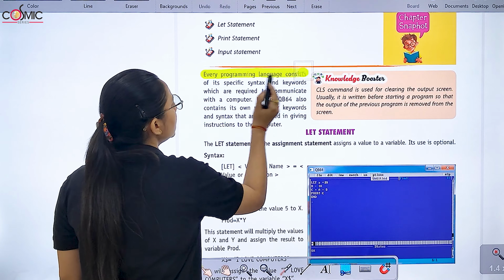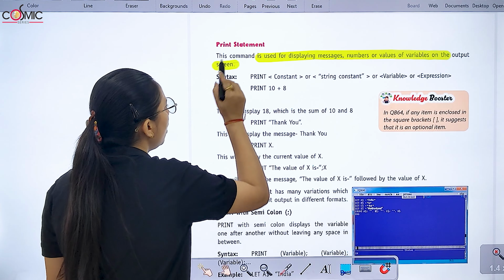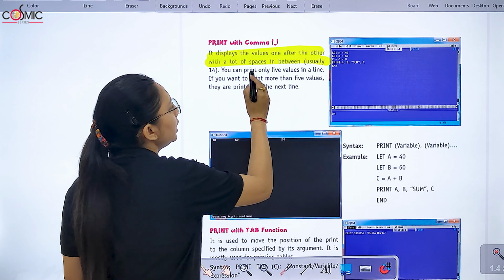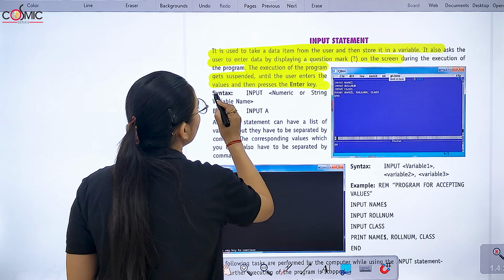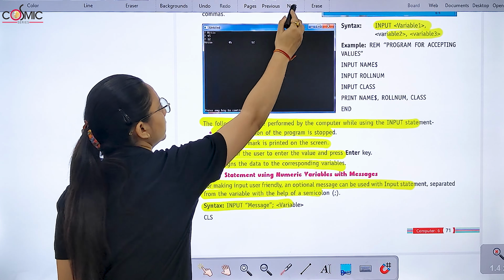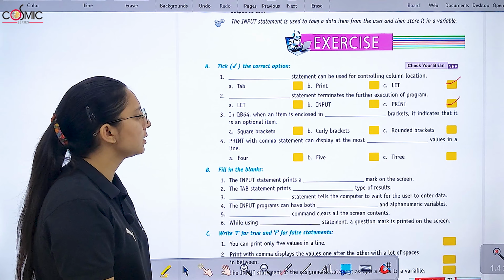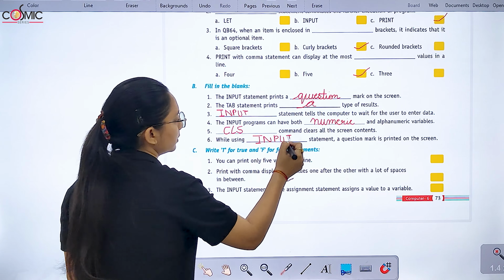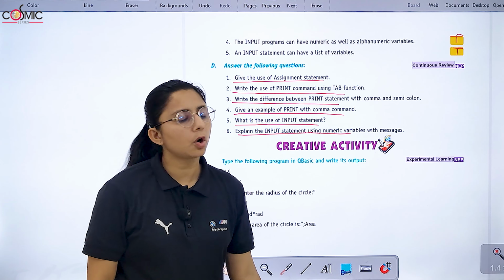COSMIC | COMPUTER-6 | CH-9 : QB64 STATEMENTS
COMPUTER Class-6 Video Book  "QB64 STATEMENTS''

 @MASTERCHOICEPUBLICATION   is a distinguished publishing company dedicated to setting new standards in the industry by producing top-notch books. Our primary focus lies in publishing educational material that meets international standards, encompassing a diverse array of subjects.

timecodes
0:00 - intro
0:10 - chapter explanation
4:50- exercise